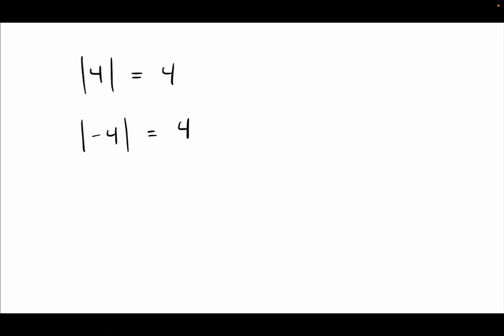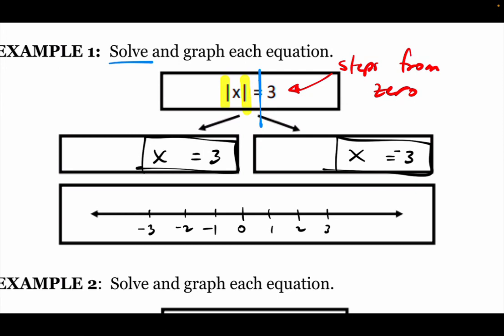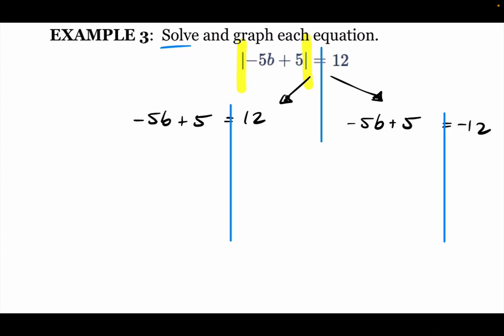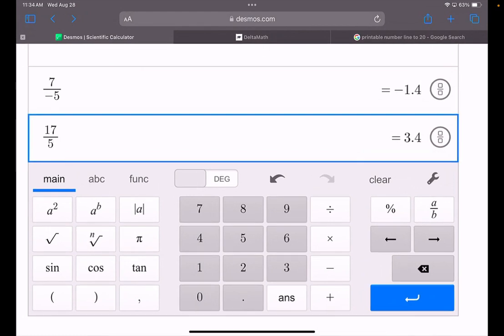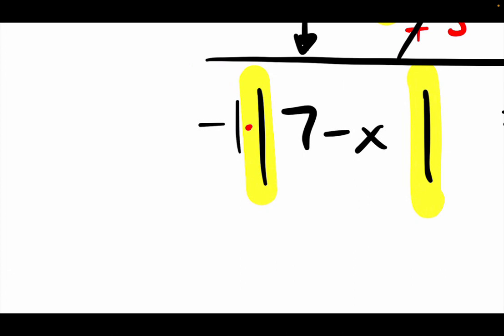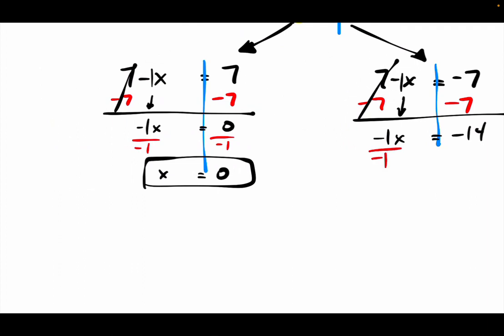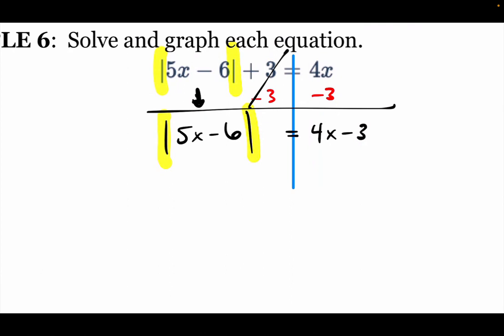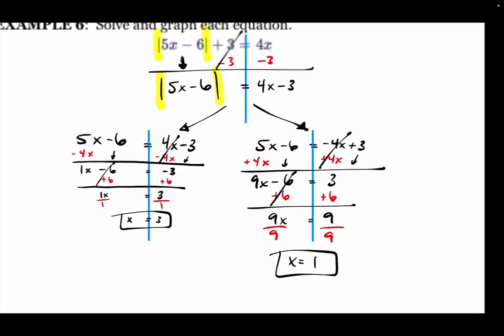8/28/24 - Solving Absolute Value Equations